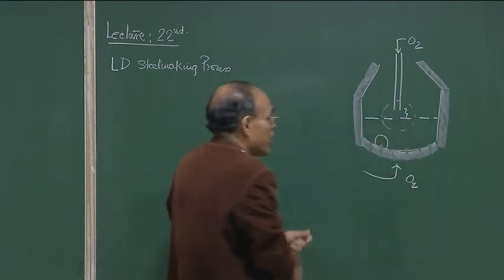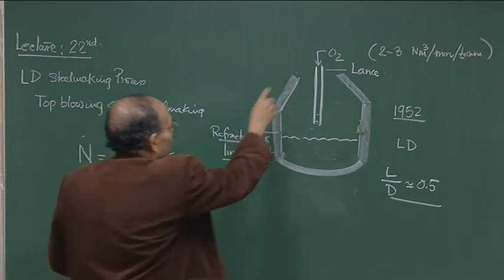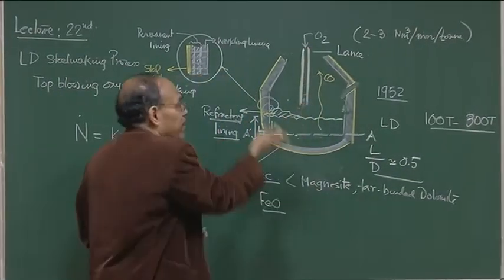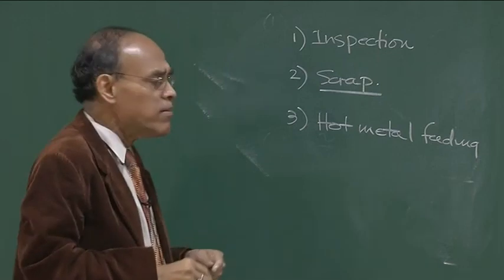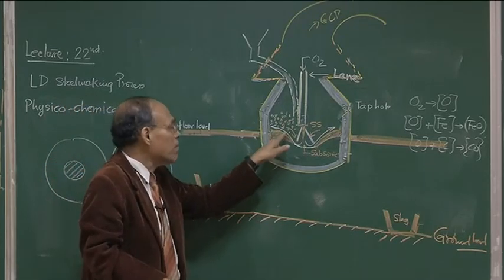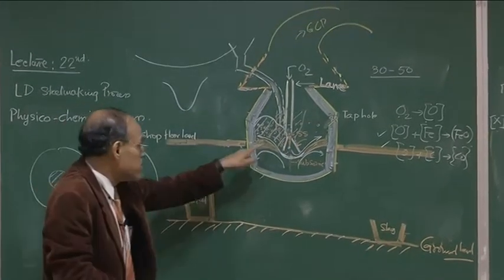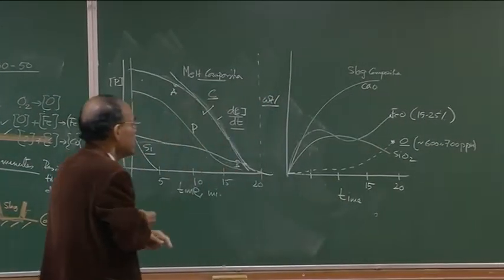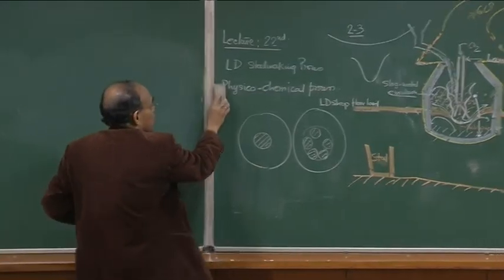LECTURE 22&23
A two hour long discussion on different aspects of BOF steelmaking is presented.  Converter construction and features, heat making , lance design, physico-chemical processes etc. are  addressed in detail.